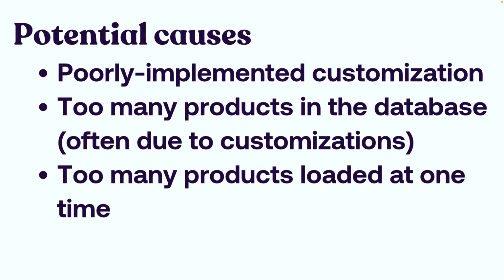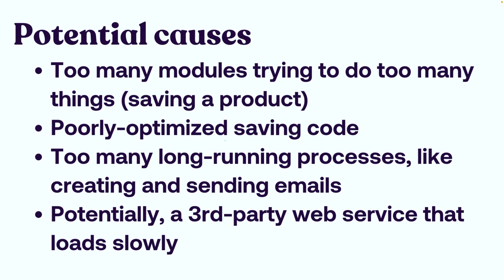Five solutions for a slow Adobe Commerce (formerly Magento 2) panel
A slow frontend scares away customers and a slow admin panel (in Magento 2) drives marketers mad. Joseph dives into five reasons your admin panel is slow and gives valuable insight as to how to fix these.
0:00 Introduction
1:02 Grids take forever
2:50 Every page loads slowly
4:25 Pages lock up
5:26 Saving operations take forever
7:21 Bulk operations taking a long time
8:26 Conclusion